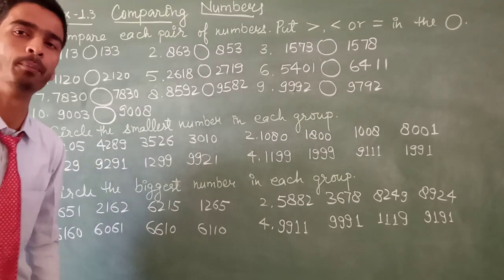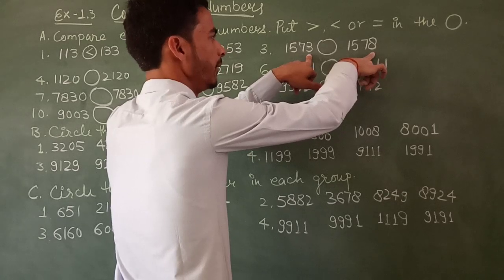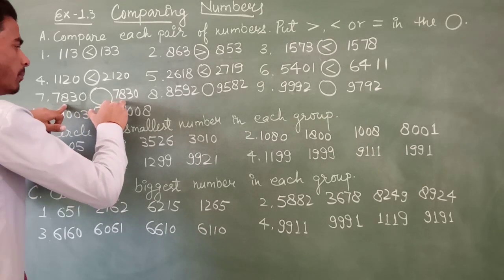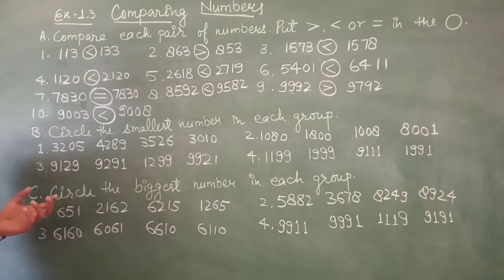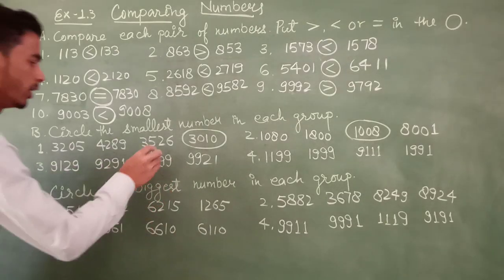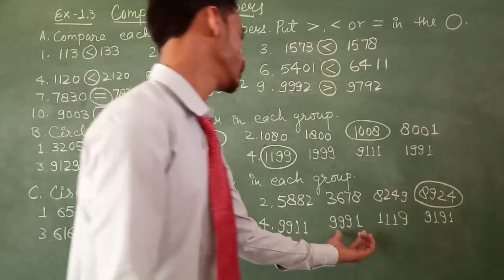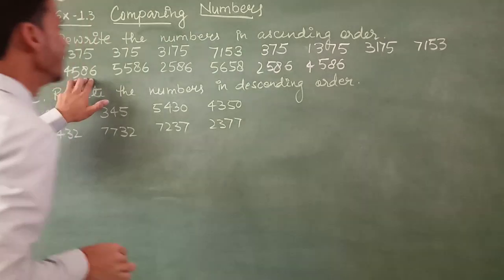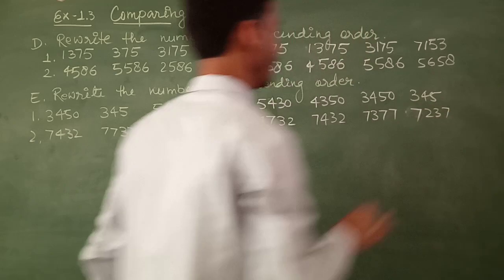Comparing Numbers Class-3rd